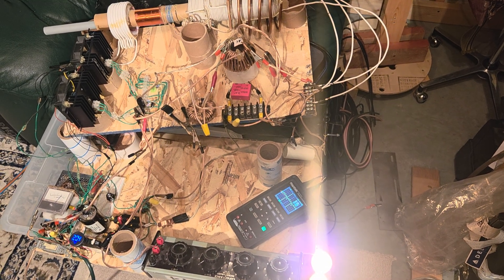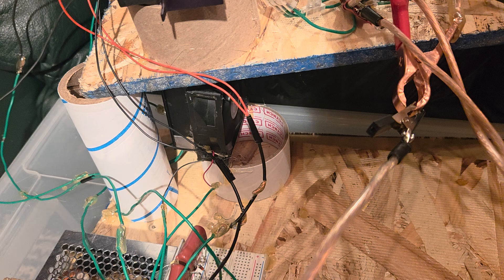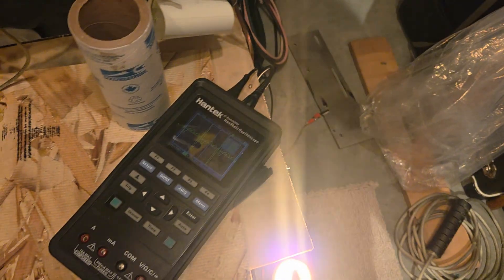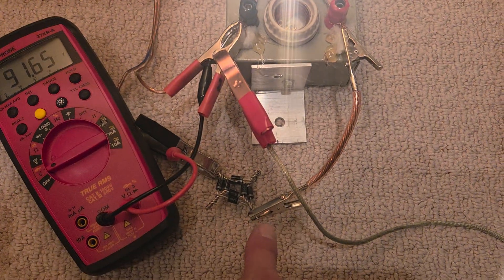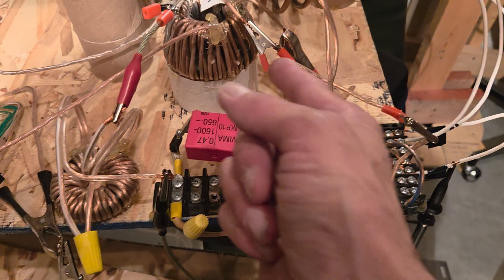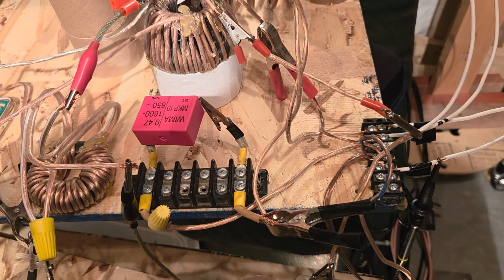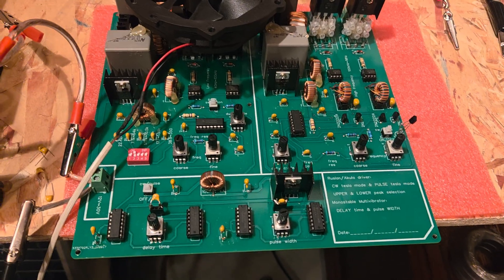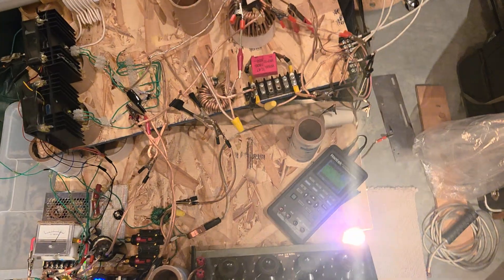Part 21 Akula / Kapanadze / Ruslan Experiments, 7x Harmonic, 15 khz Bifilar Tune for 2mhz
in the process of finding out that Ruslan used 15 khz on the transformer driver, suddenly the 470nF into the large inductance Bifilar coil reading between 950-1030 uh made absolute sense.
So while running the Bifilar at 15 khz (multiple of 2mhz), with Grenade coil tuned to the same frequency against ground with a capacitor but not used as an output coil...
Half-wave of 2mhz  designed to catch the 2 MHz as a standing wave.
Grenade is 37.5 m and wound opposite in the middle... while the Bifilar coil is a Tesla style series connected parallel wound 18.75 m Quarter-wave abd grounded
With approx 1.5-2 mhz (reading air cored Tesla Resonator before adding ferrite rods)...
there is a unique Amplification observed :)
-Kurt
Never before have I asked for support, but if you can give, anything helps :)